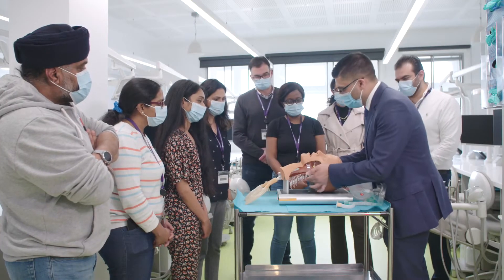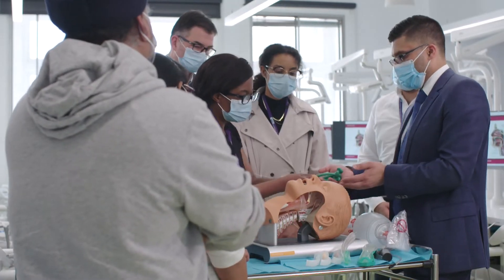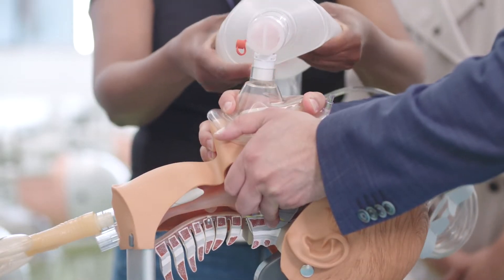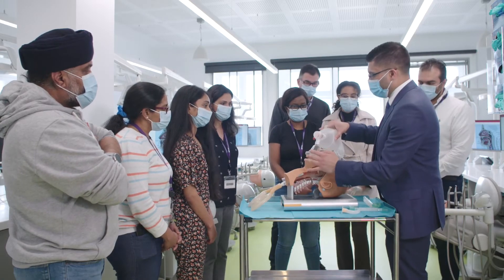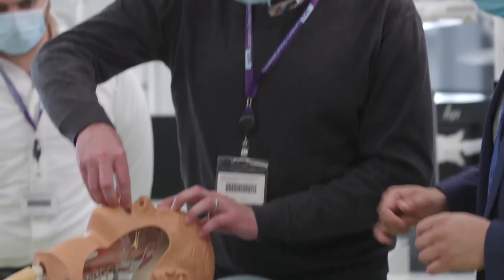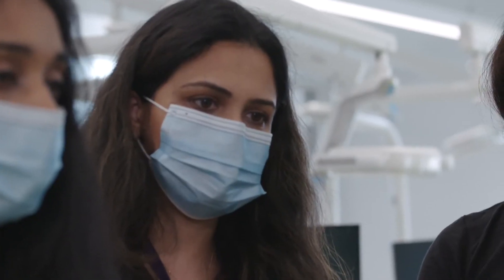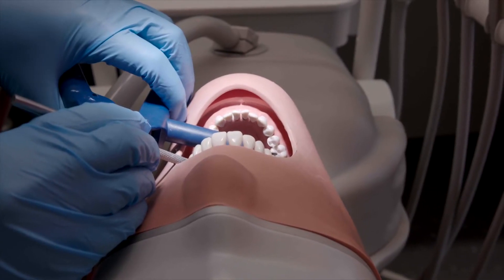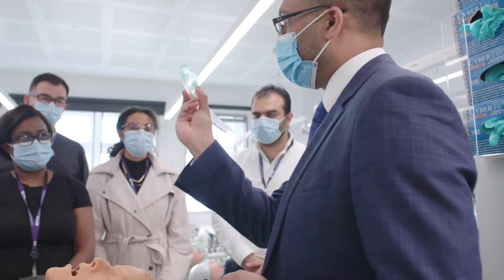UCLEastman | Dental Sedation and Pain Management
A part-time, one-year Postgraduate Certificate (PGCert) programme in standard sedation techniques to develop students' theoretical and practical competencies in the fast-developing world of sedation and pain management.